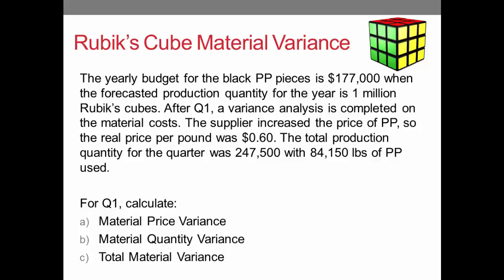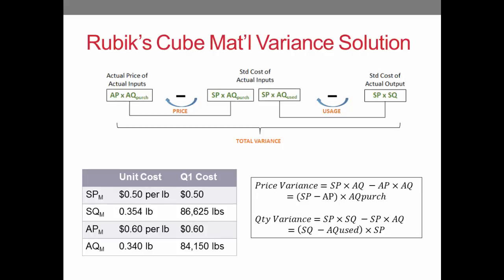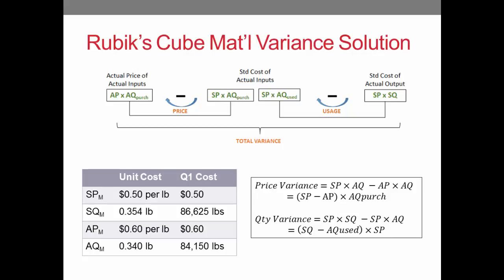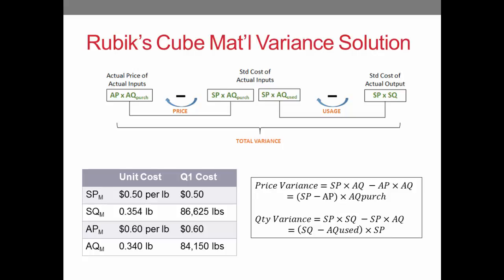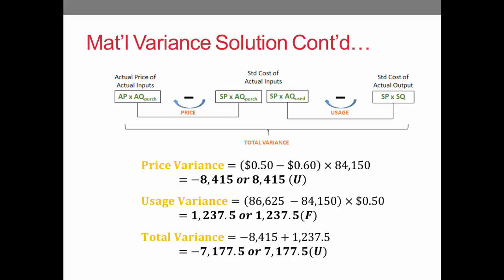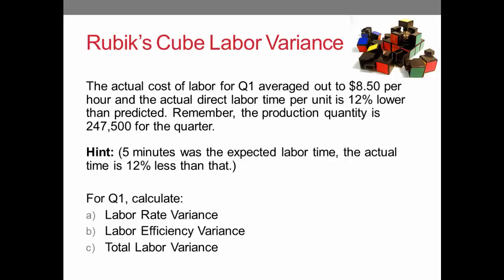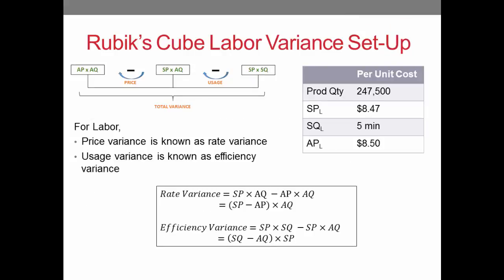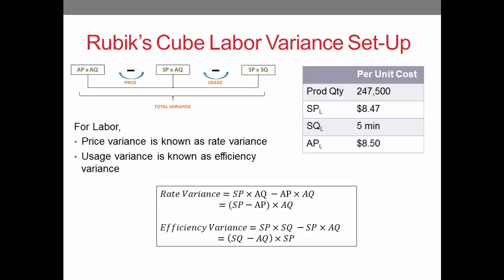Cost Variance Pt 2 Material and Labor